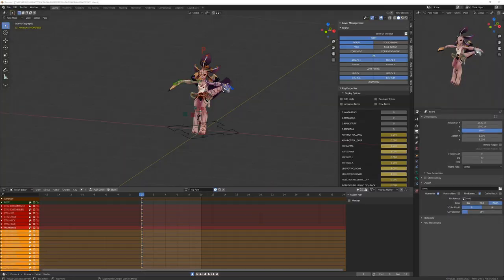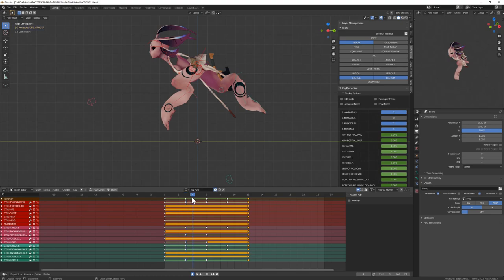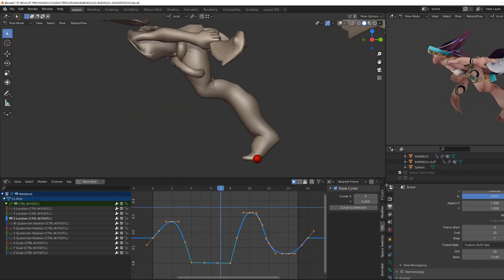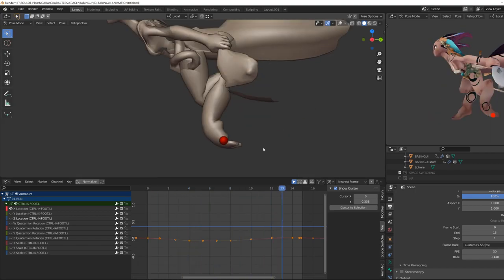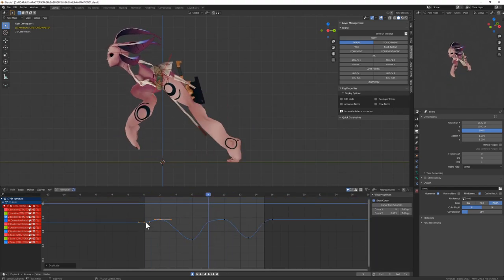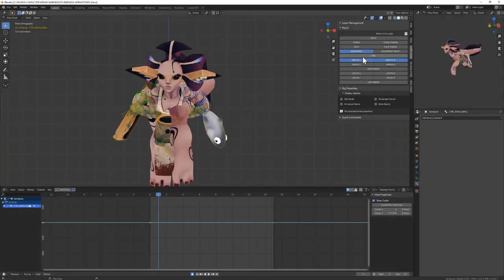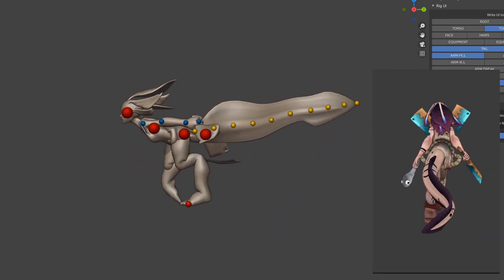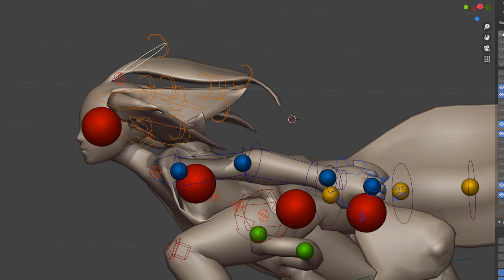Easy cycle animation with the layered animation method in Blender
Discover how I use layered animation method to create convincing cycles quickly using blender.

Intro : 00:00
Creating the main pose : 00:43
Blocking the foot motion : 01:27
Polishing the foot cycle : 02:50
Animating the COG : 04:23
Animating the torso : 05:00
Follow through animations : 05:55

New rigging course now available. Learn how to rig effectively in  Blender 2.8